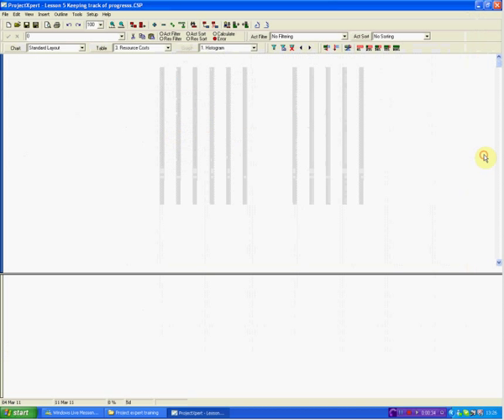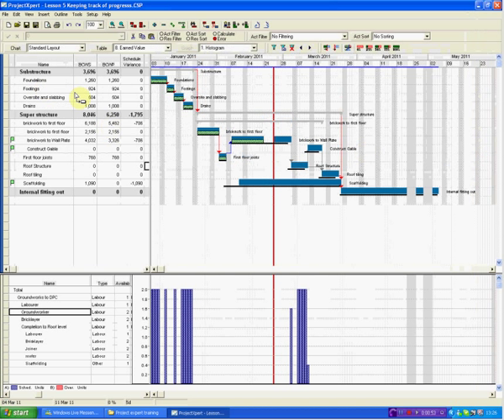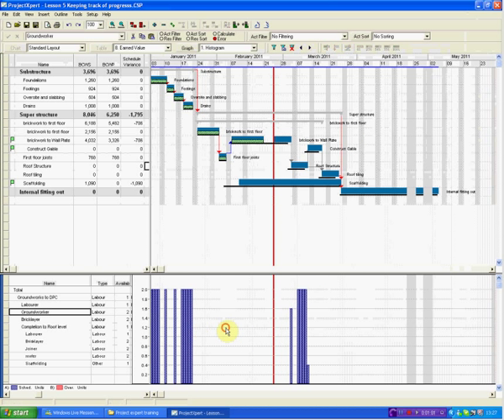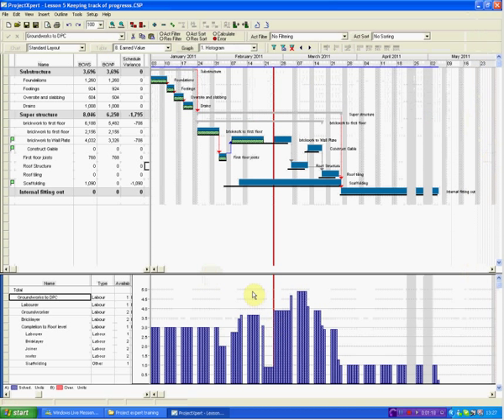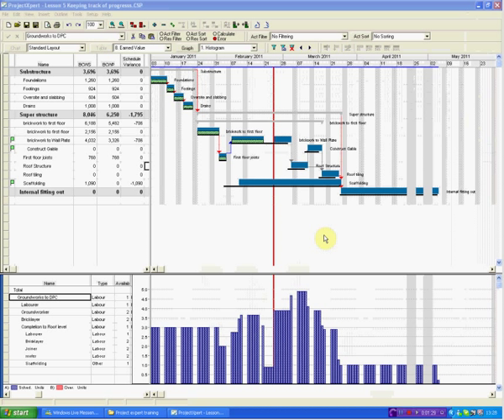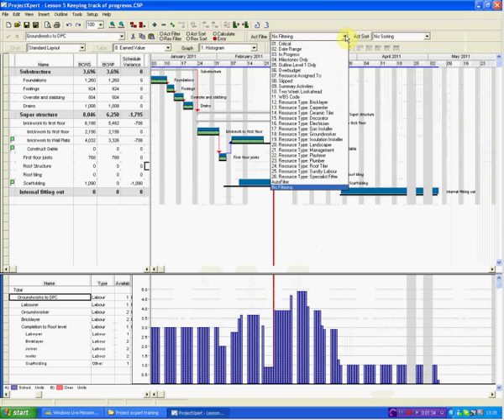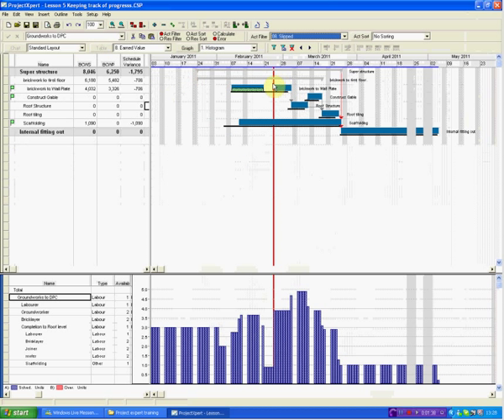ProjectXpert Lesson 6: Printing your Project Plan